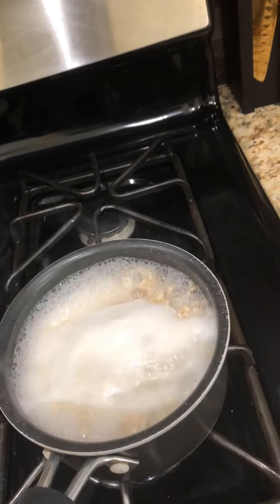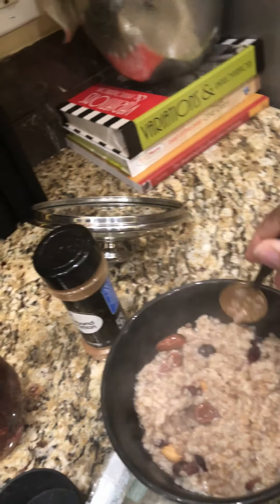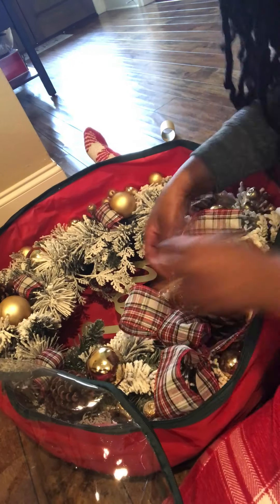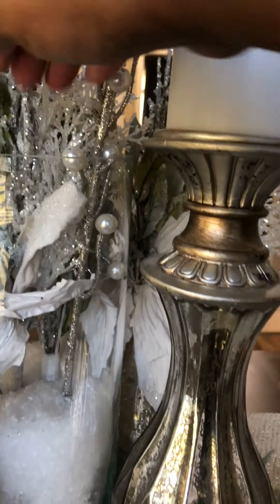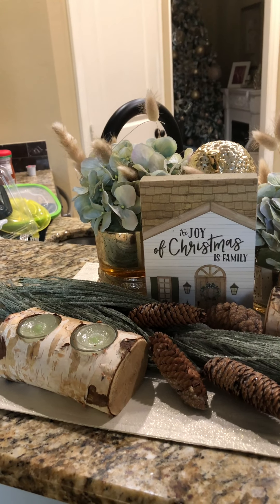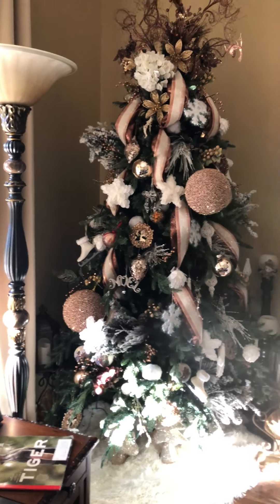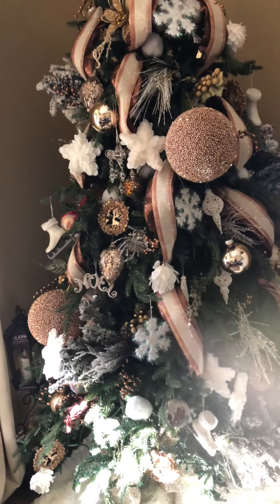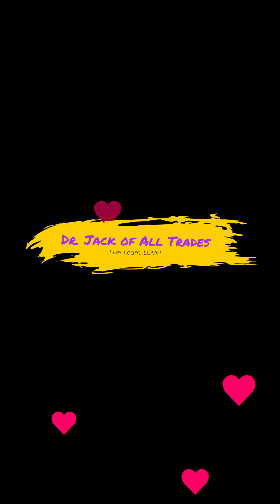Vlogmas Day 3: DECORATE WITH ME/PART 2!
Hi Loves and welcome back! I'm doing some more easy and festive holiday decorating! Come on in and stay a while!